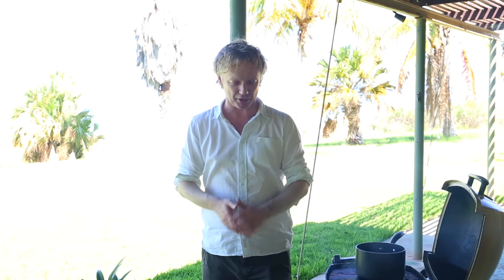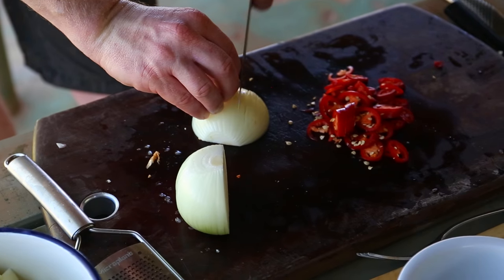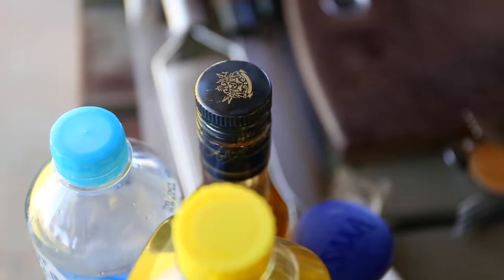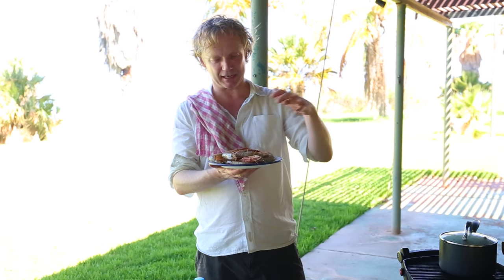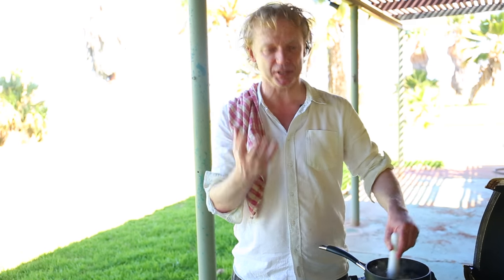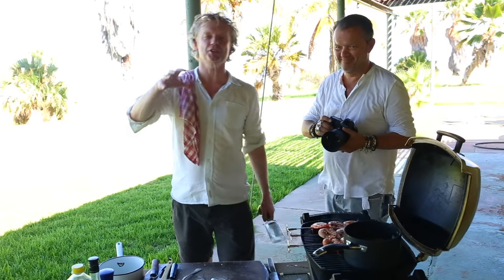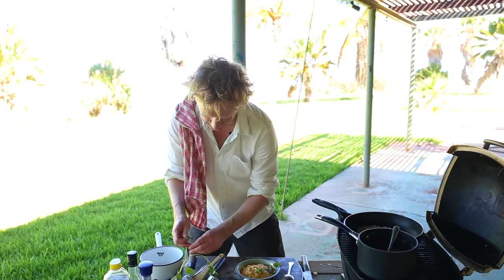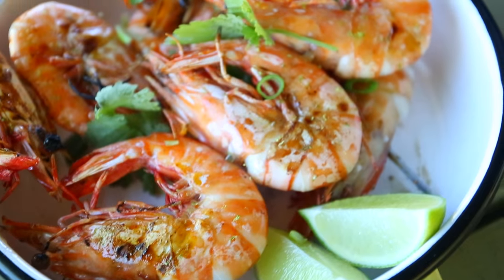BBQ PRAWNS & Pineapple Chutney | Bart van Olphen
When you are in Australia, you need to do some BBQing. We had the freshest sustainable prawns from the Exmouth Gulf, prawns are just amazing on the barbie! Served with a fresh pineapple chutney which combines really well with the sweet prawn meat. A great dish for a summer day. Enjoy!

Thank you to Etihad Airways and the amazing people of MG Kailis for making this possible.

Thumbnail picture by David Loftus